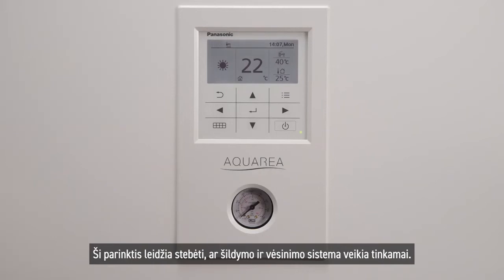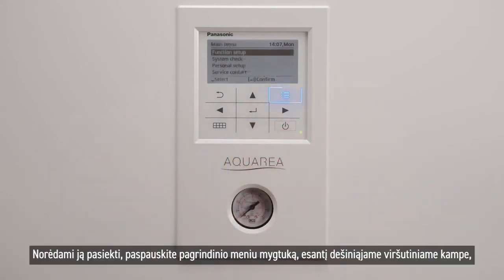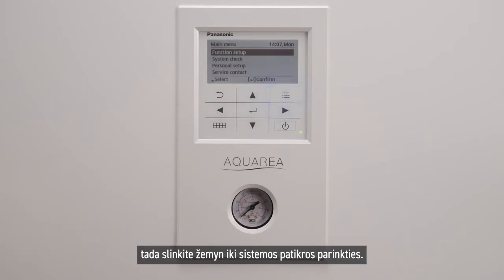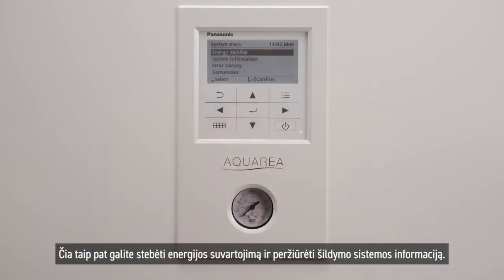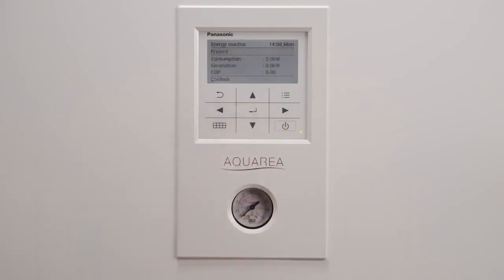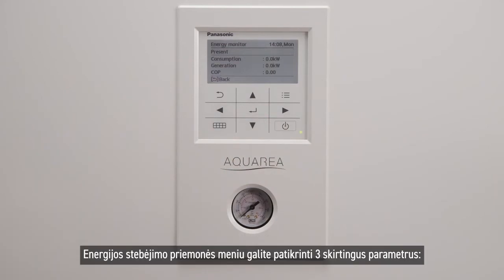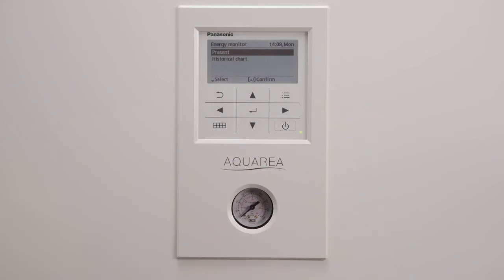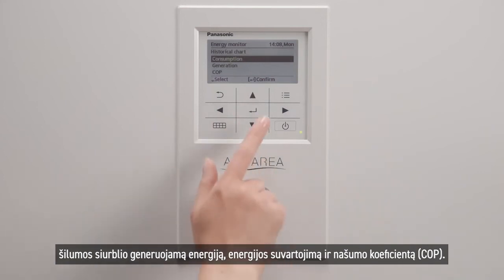LT – Kaip patikrinti savo „Aquarea“ šilumos siurblio energijos sąnaudas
This option allows you to keep an eye on the proper operation and the energy consumption of your Aquarea heat pump.